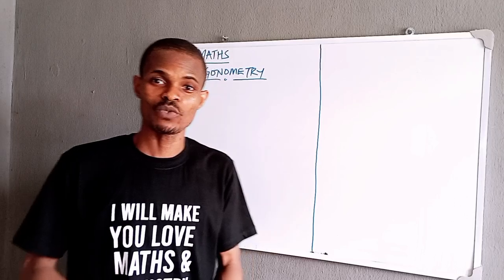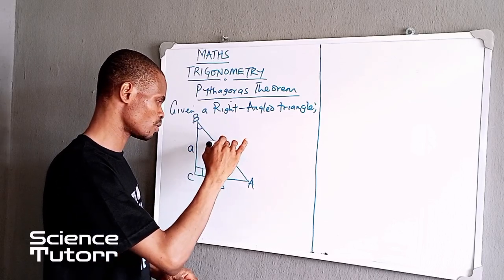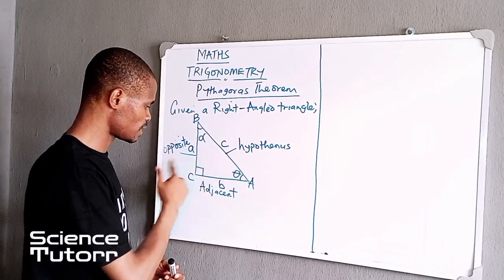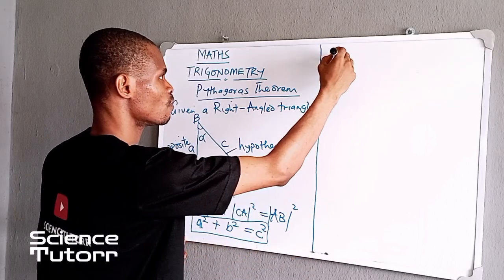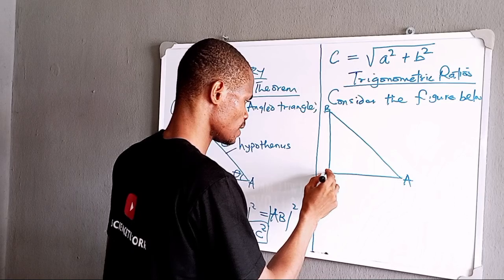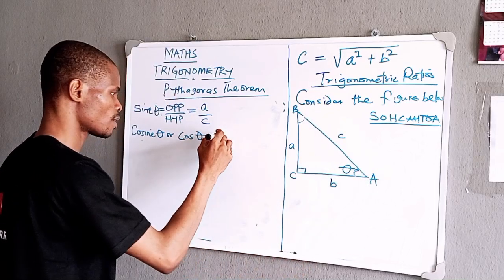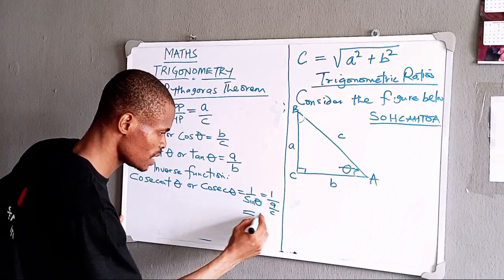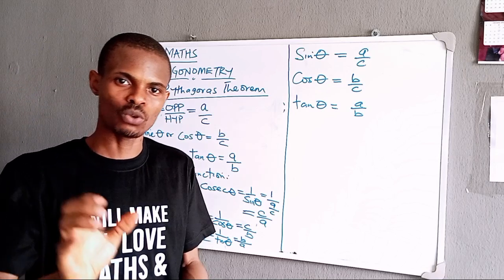Introduction to Trigonometry Part 1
In this video, I explained the application of Pythagoras Theorem. I also described an easy way to obtain the Trigonometric ratios with the help of a right angled triangle.
Do well to watch to the end to learn more.